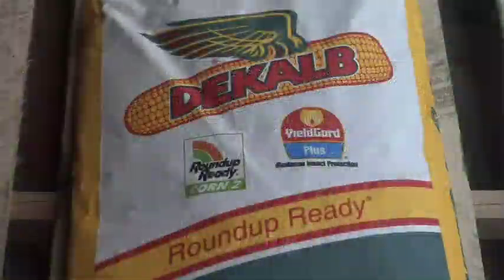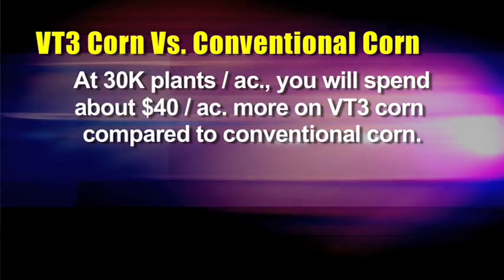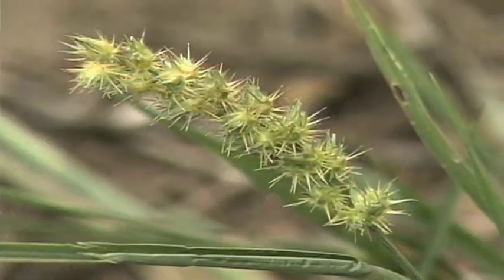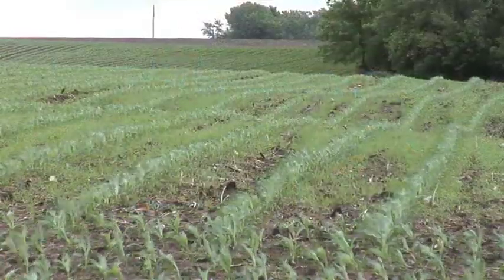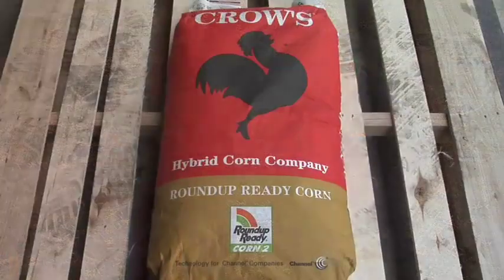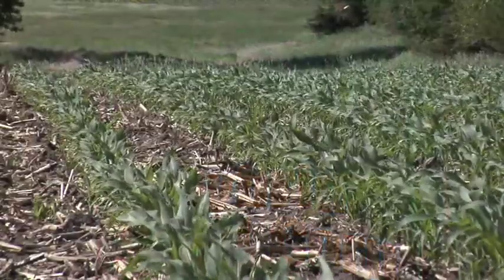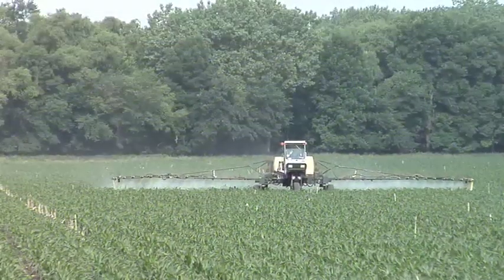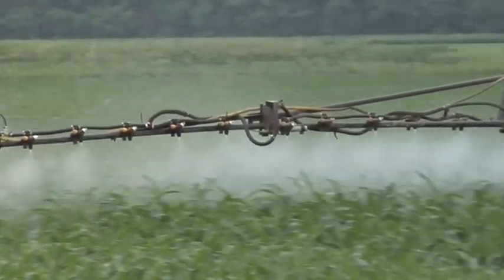Bio-Tech Vs Conventional Corn (From Ag PhD #553 11/9/08)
Should I save some green and go back to conventional corn? Brian & Darren give some insight on Conventional vs. Bio-Tech corn hybrids.